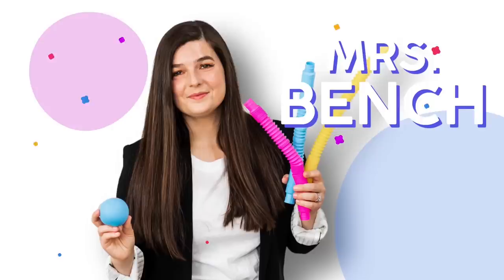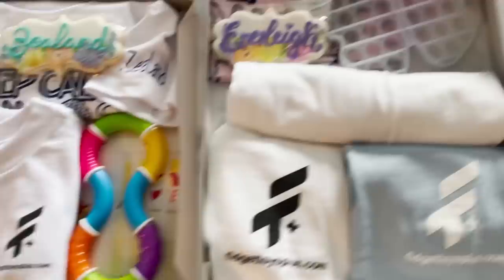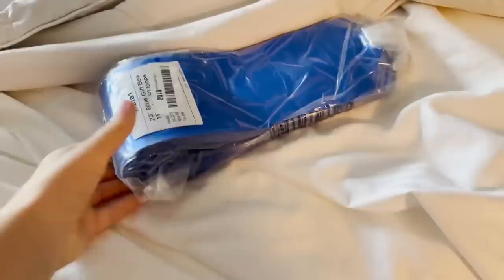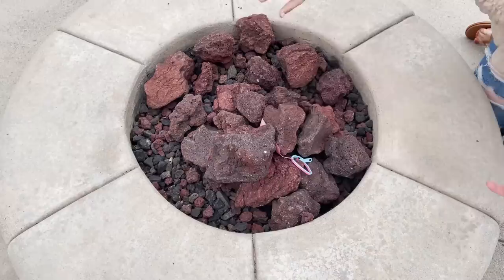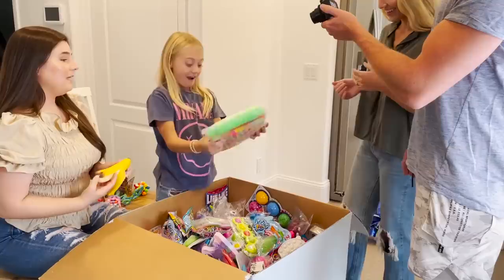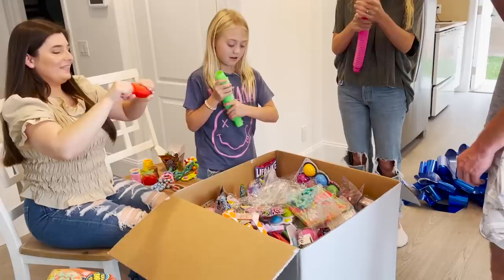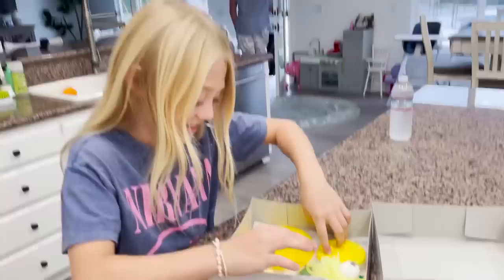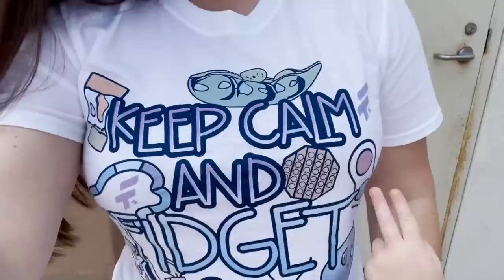Behind the Scenes: World’s Biggest Box of Fidget Toys! 📦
Behind the scenes of meeting with @EverleighEverleigh and the @ColeAndSav

What do you want to see in my next video?! Let me know! 🥳

Mrs. Bench

About Faith Bench:
Math teacher, Mom of 2 (1 boy and 1 girl), Owner of Fidget Toys Plus Inc., and the Fidget Toy Queen of TikTok!